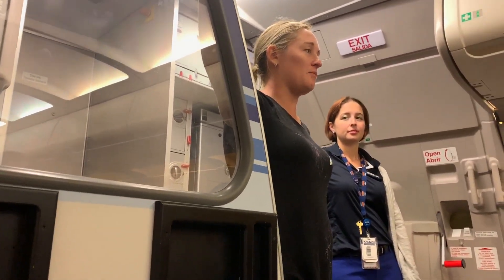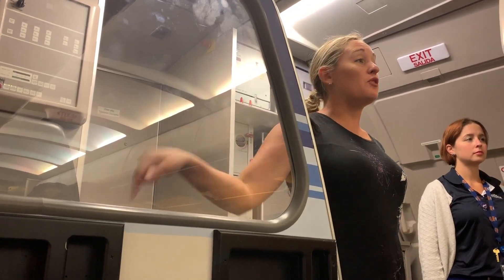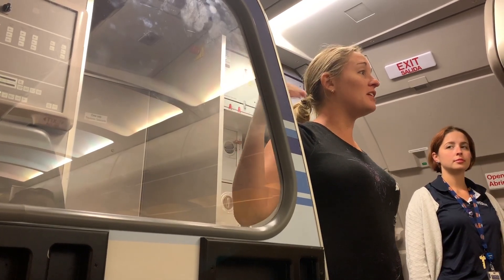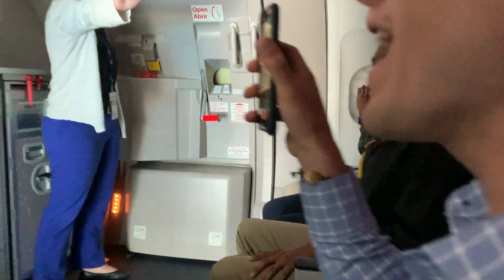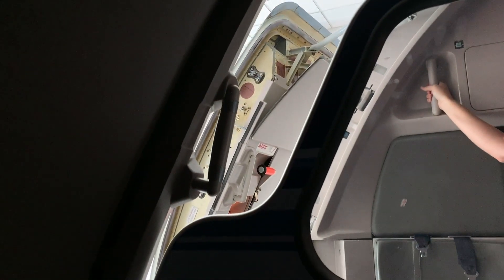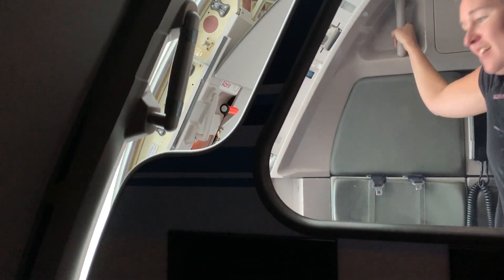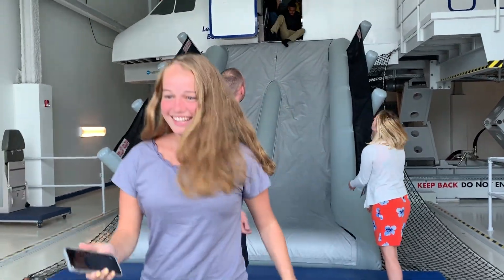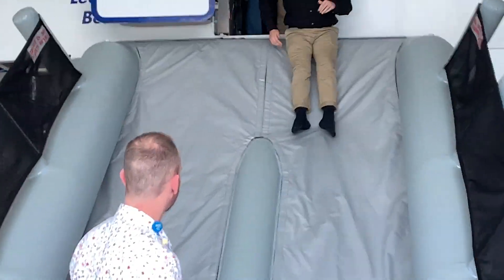CRASH LANDING A320 Emergency Evacuation Procedure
A jetBlue cabin crew takes us through what an emergency evacuation would look like following a controlled crash landing scenario aboard an A320. This is part of the training for inflight and we were very fortunate to get to see it.